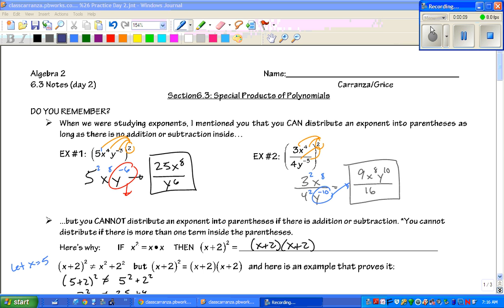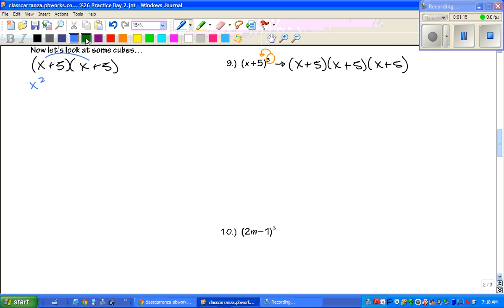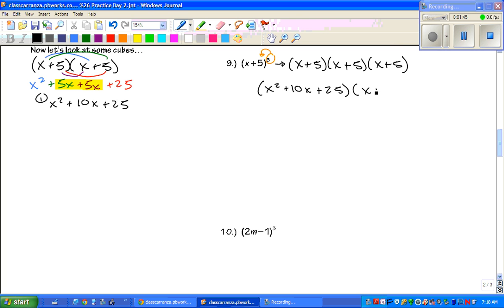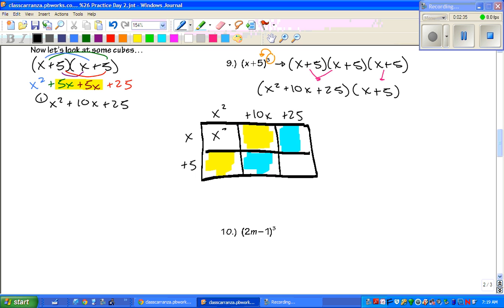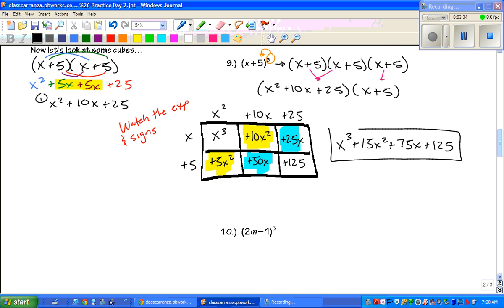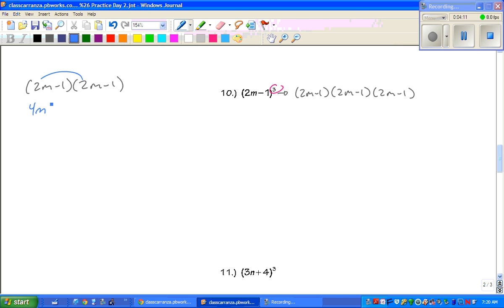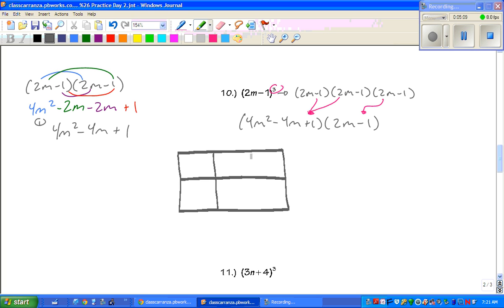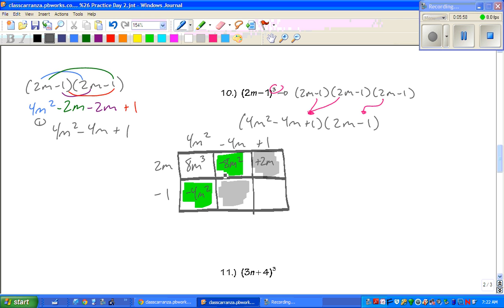AT Alg 2 Chap 6.3 Notes day 2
ATHS Alg 2 Chap 6.3 Notes day 2 - Multiplying Polynomials day 2 - Back side of the notes - Ms. Carranza & Mr. Grice's Algebra 2 Class